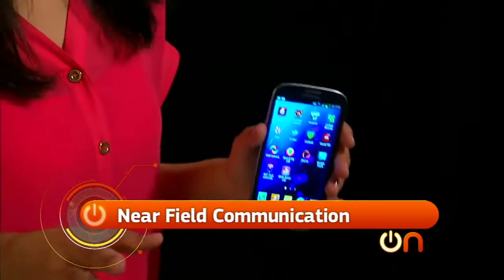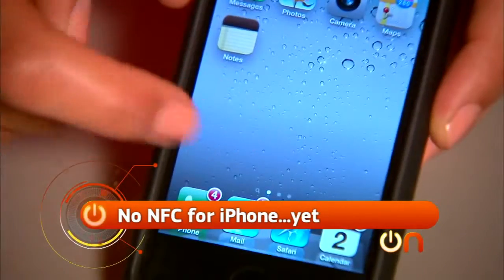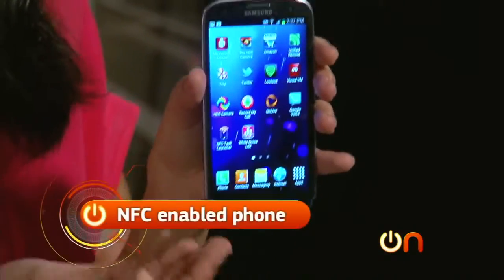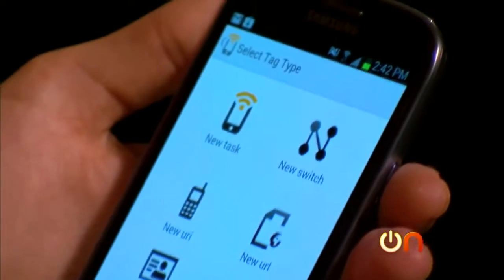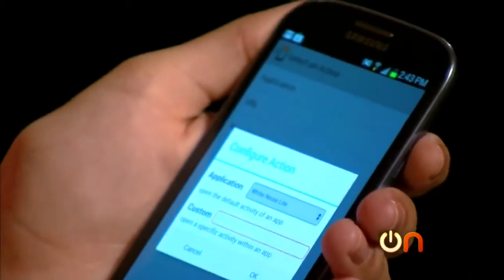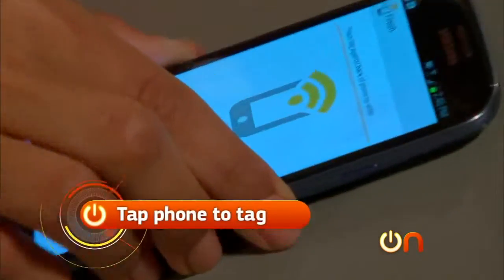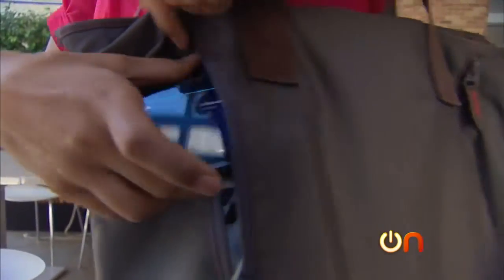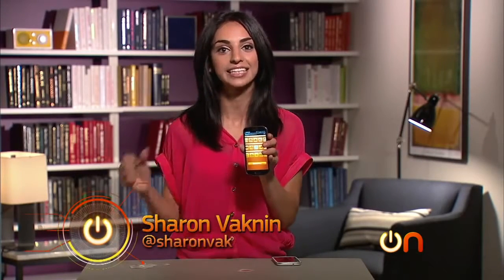Always On How to program your own NFC chips